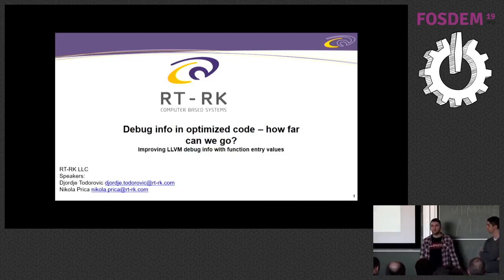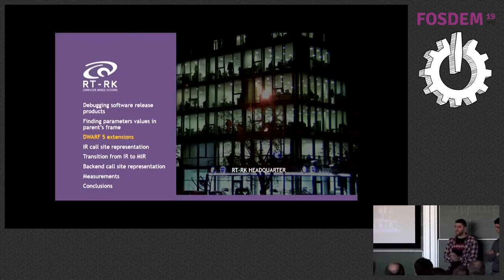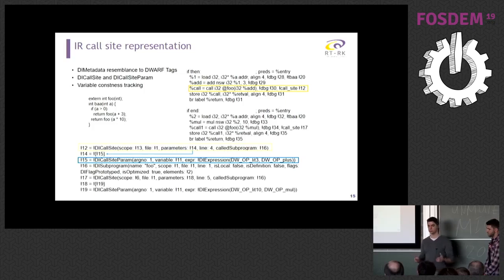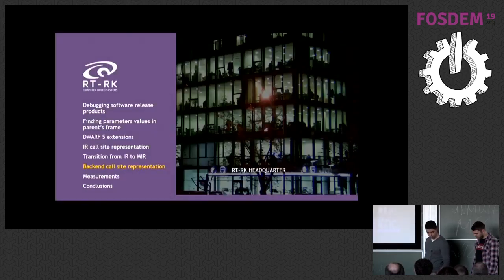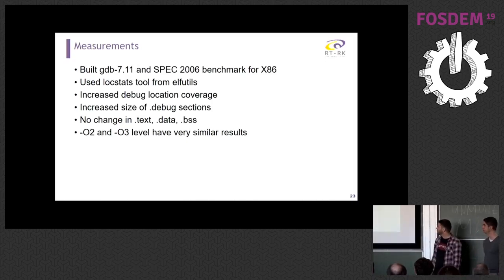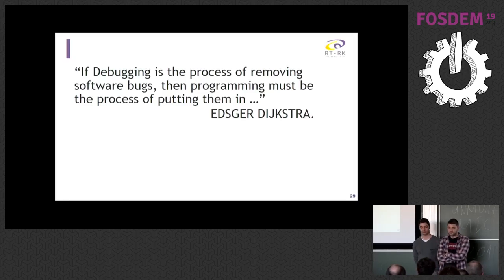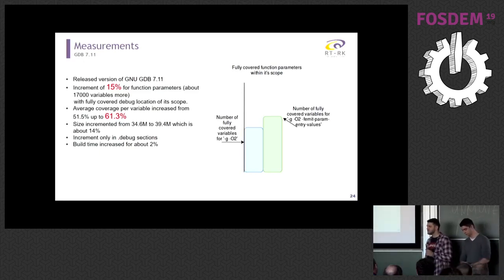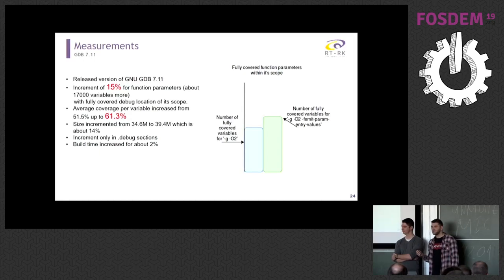Debug info in optimized code - how far can we go? Improving LLVM debug info with function entry val…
Debug info in optimized code - how far can we go? Improving LLVM debug info with function entry values
by Nikola Prica and Djordje Todorovic

Software release products are compiled with optimization level –O2 and higher. Such products might produce a core-file that is used for investigating cause of problem that produced it. First thing from which we start debug analysis is call-trace from a crash. In such traces most of the parameters are reported as optimized out due to variety of reasons. Some of parameters are really optimized out, but some of their locations could be calculated. Expert software developers are able to find what values parameters had at function entry point by using the technique that requires searching those values in disassembly of caller frame at place of that particular function call. Automation of such technique is described by DWARF 5 specifications and it is already implemented in GCC and GDB since 2011. The goal of this paper is to present ideas, implementation and problems that we encountered while we were working on this feature in LLVM. We will also show the improvement by presenting recovered parameters in some of the call-traces. This feature should improve debugging of optimized code built with LLVM by recovering optimized-out function parameters.